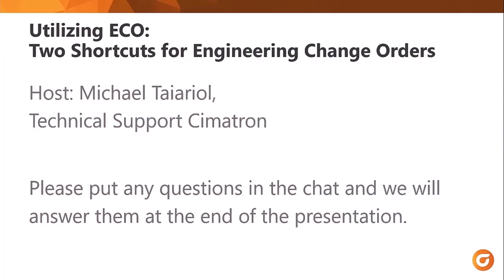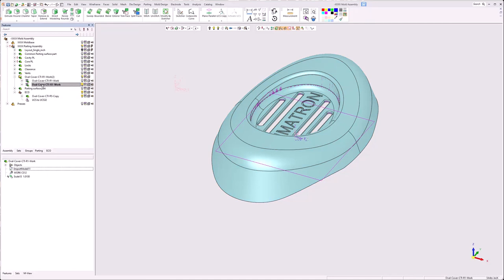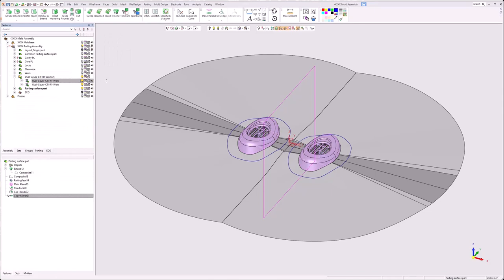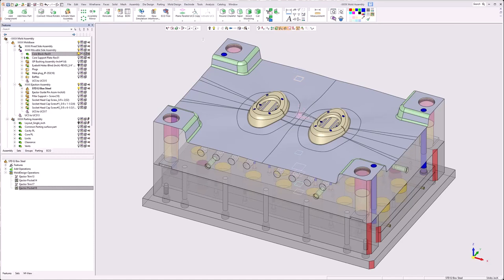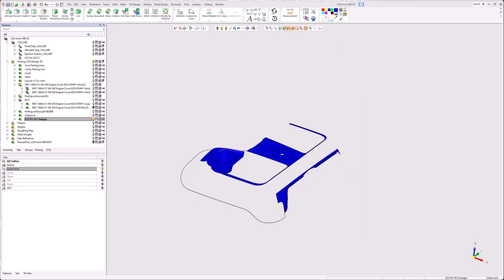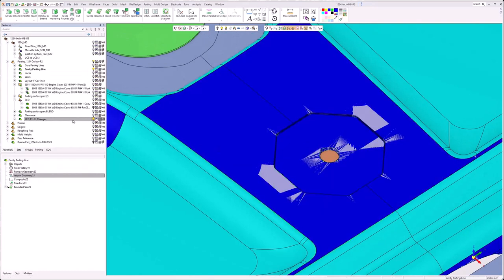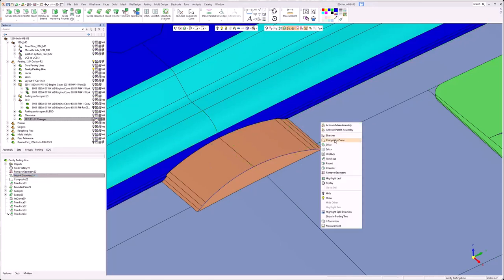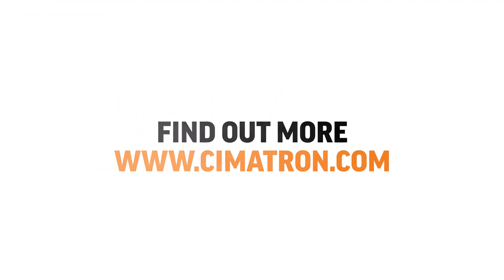Engineering Change Orders (ECO) | Cimatron Spotlight Webinar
Sometimes change is necessary to get it right, especially when it comes to complex mold projects. Fortunately Cimatron offers two methods to help you implement engineering change orders (ECO) quickly and avoid lingering delays during the engineering process.

This webinar will show you how to use "Replace Faces" and "Replace Master" ECO tools to reduce design time instead of manually updating the part. Discover best practices in bringing in data to the current design and isolating any cost or design impacts, so you can navigate your project successfully.

Host and Technical Support Engineer Michael Taiariol will show:

• How to implement ECO changes quickly
• How to isolate changes to the design and project quote
• Which scenario is best for each ECO tool